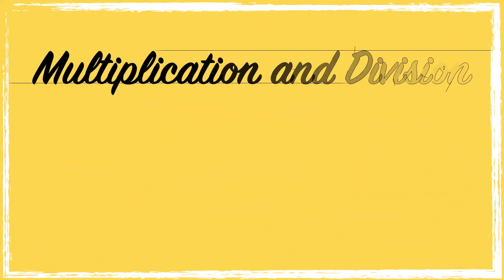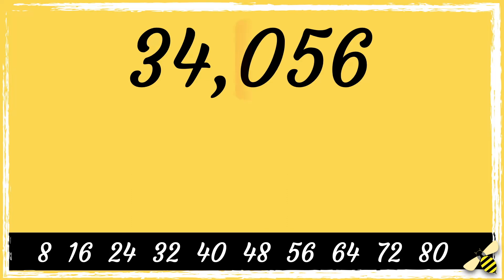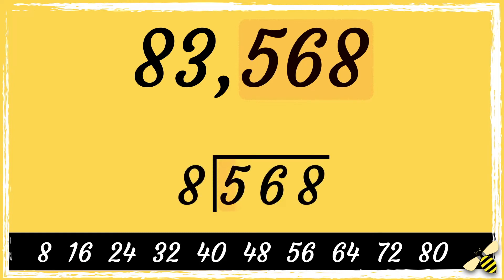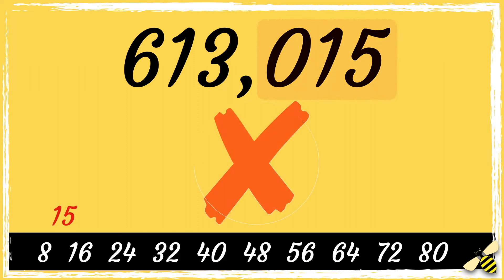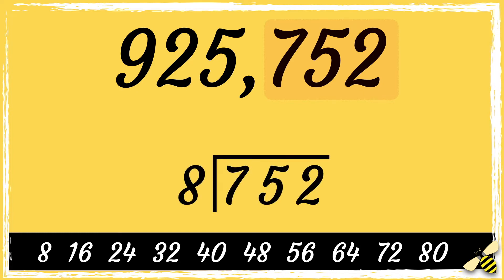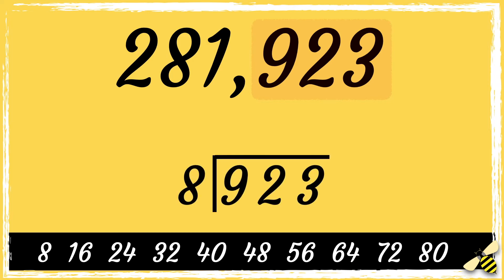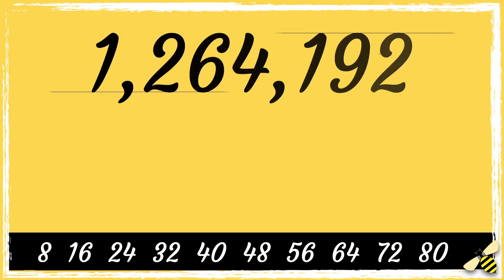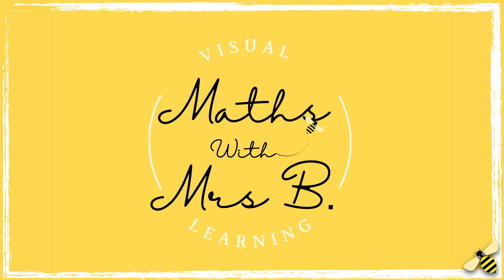Divisible by 8? Here’s the Quick Trick!